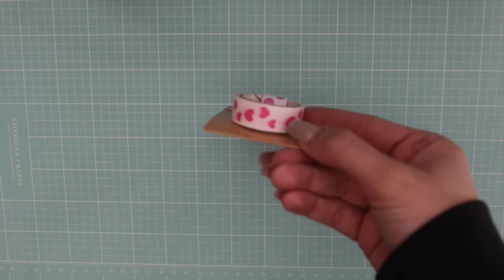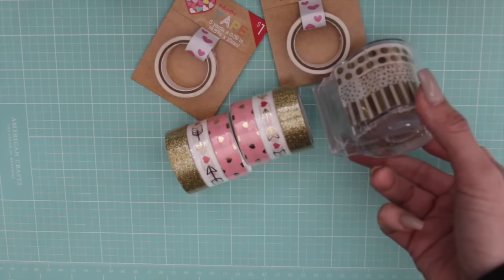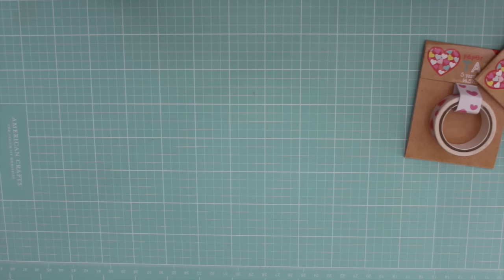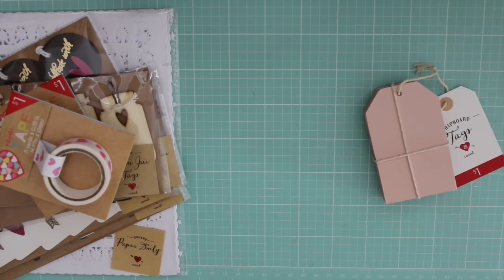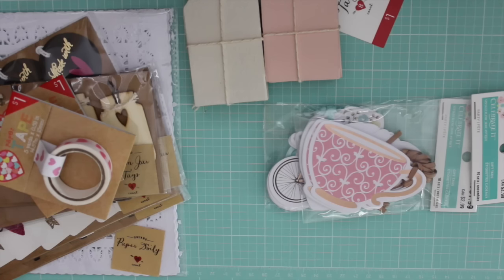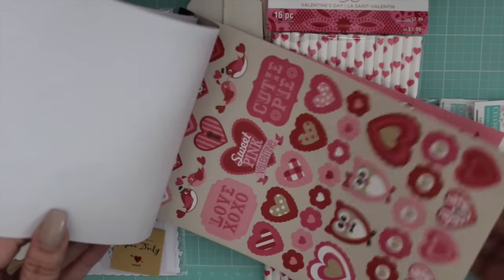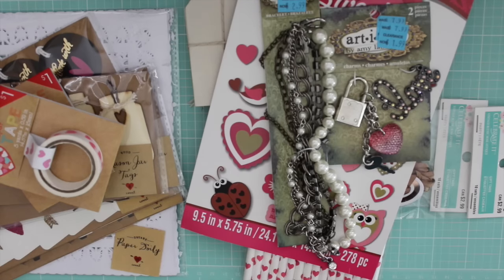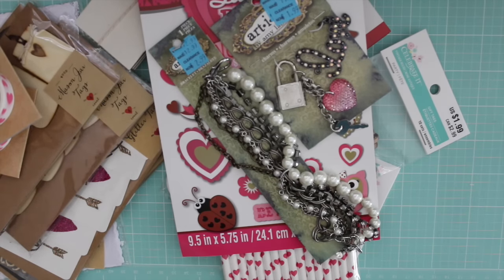Target Dollar Spot and Michael's Haul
My latest haul from Target Dollar Spot and Michael's! xoxo ~Jen